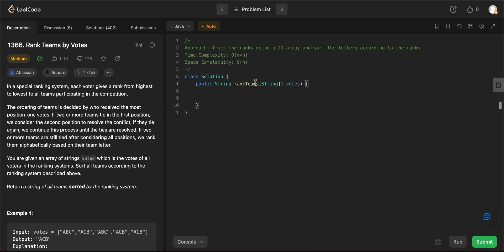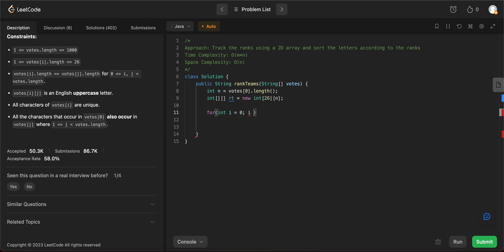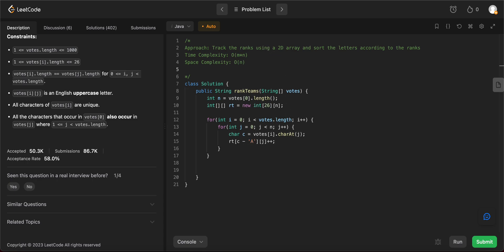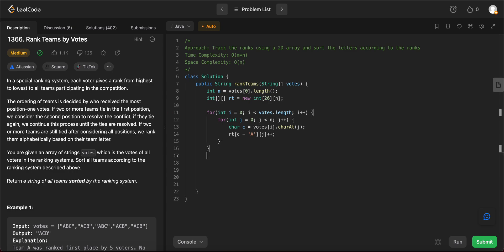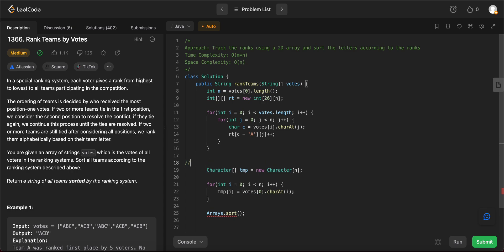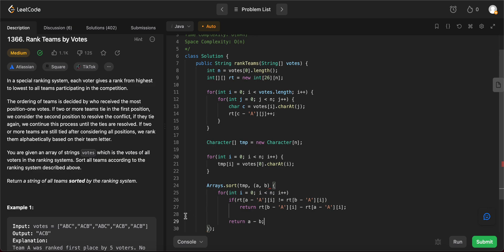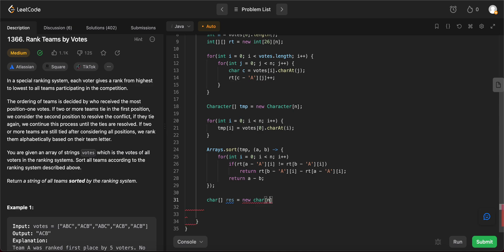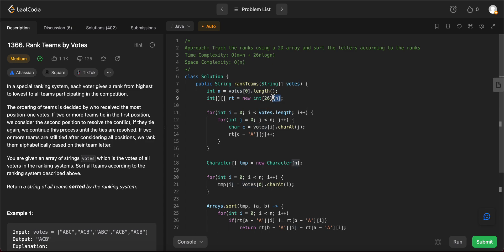1366. Rank Teams by Votes (LeetCode)